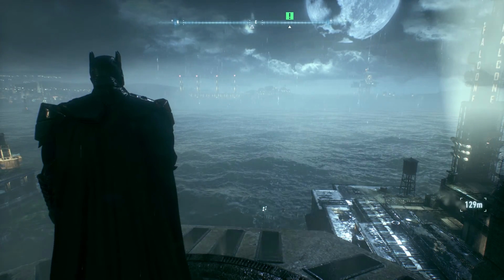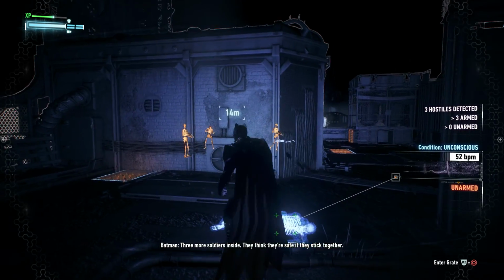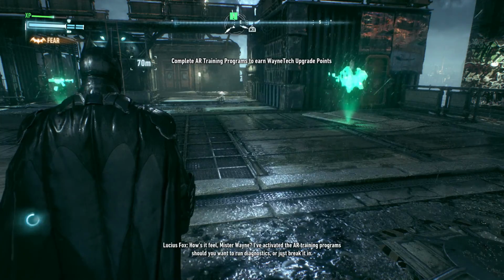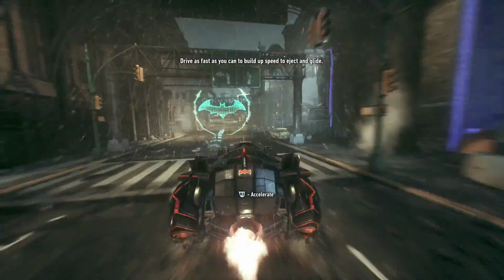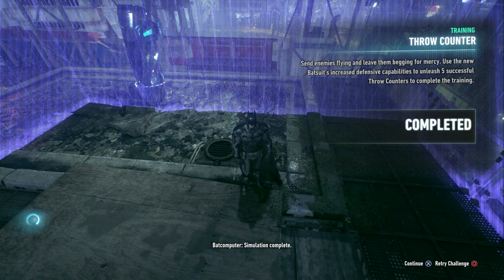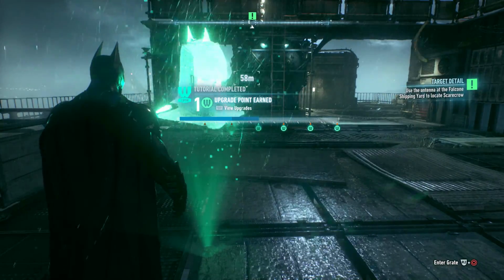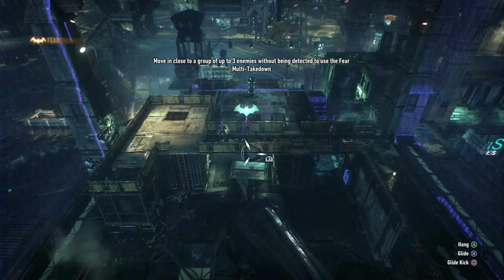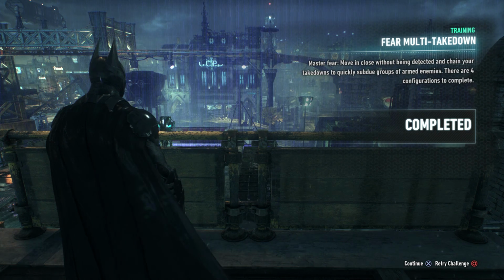Batman Arkham Knight: PlayThrough Part 10 (Ps4) New Batsuit V8.03.....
Welcome! This is my playthrough of Batman Arkham Knight with live commentary for the PlayStation 4. This is the third installment of this storied franchise and I can't wait to see how it ends! I hope you can join me and enjoy the show!